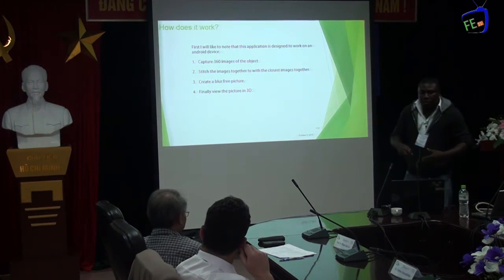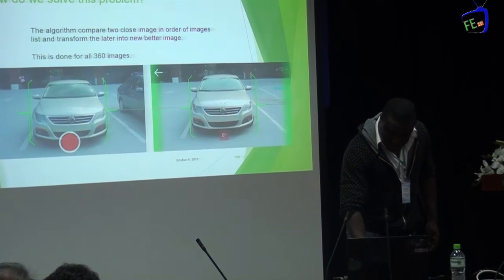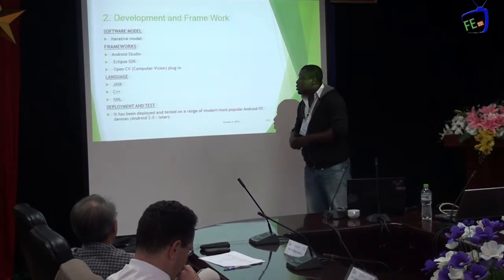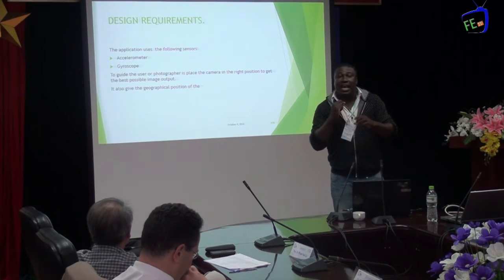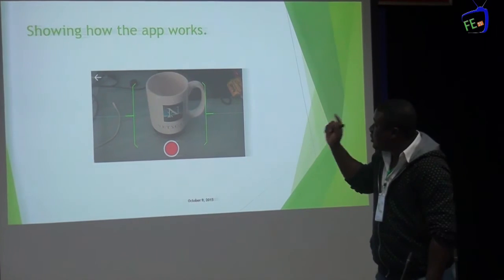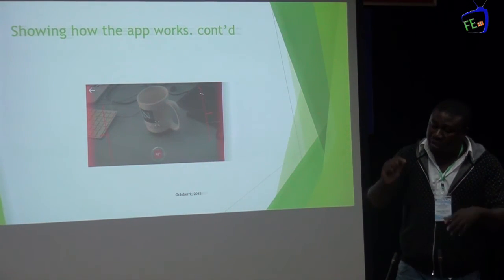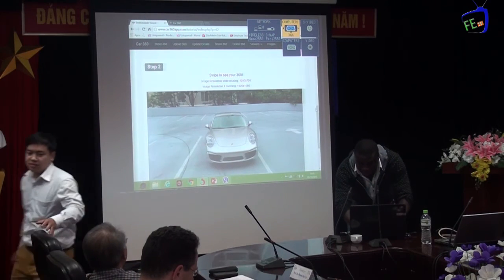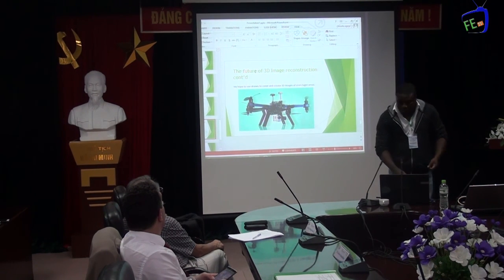FPT students have presented at GIS Conference and DAAD International Summer School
[09/10/2015] The 3D image reconstruction project aims to develop a mobile application for making 3D images from a set of 2D ones taken by the camera of mobile. The 3D images can be viewed in many directions including zoom-in and zoom-out functions that make users able to explore an object, e.g. a car by different views. Texture in the image is then detected and retrieved so that users can find related information namely history, price, etc. An important capability of the application is fast processing speed which means that the reconstruction and query are performed in a short interval of time. Currently, we are in the last phase of the project and hopefully it can be released by the beginning of 2016.